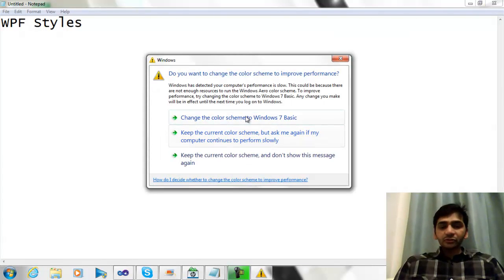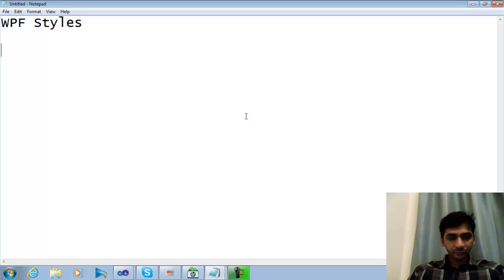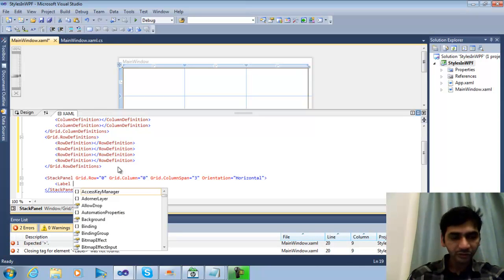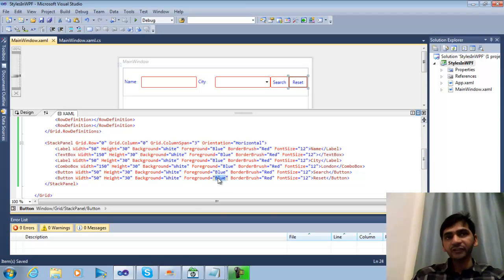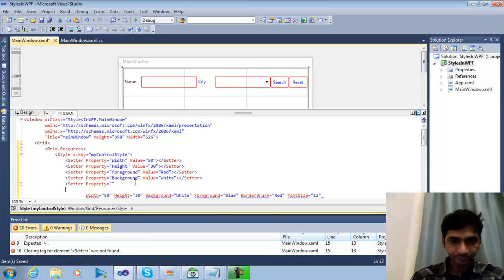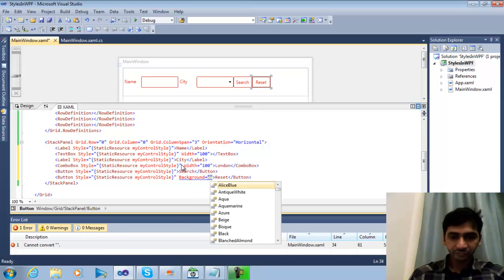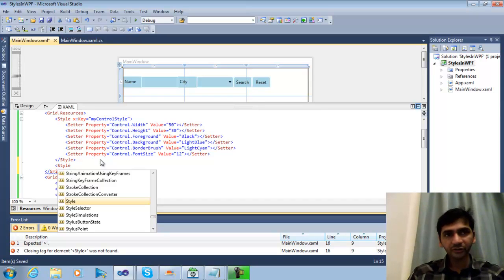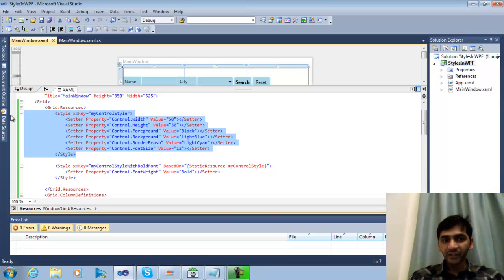WPF Styles Part1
This video is the first part of the series that explains how can we work with styles in Windows Presentation Foundation. This video explains how can we make and use styles, It also explains the advantages that we can gain by working with styles.